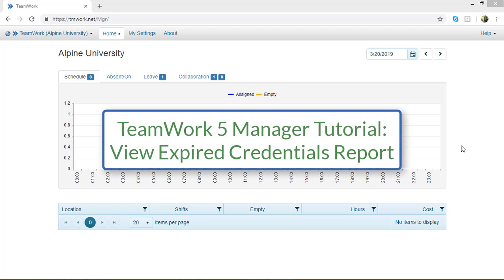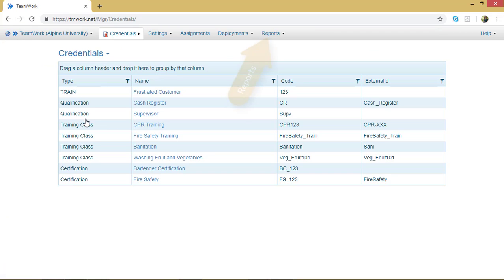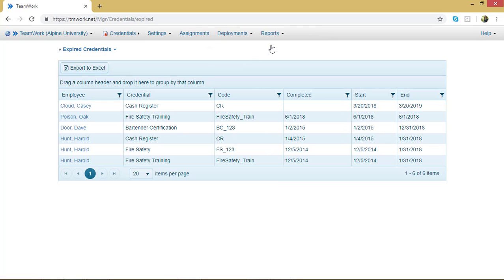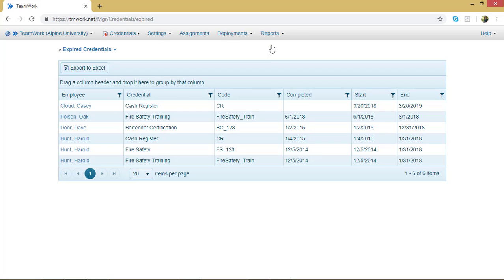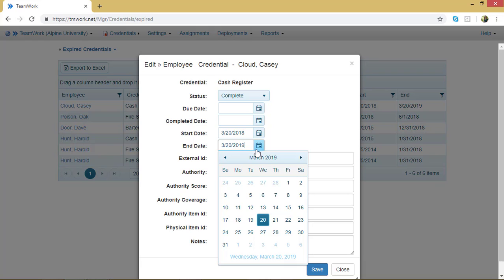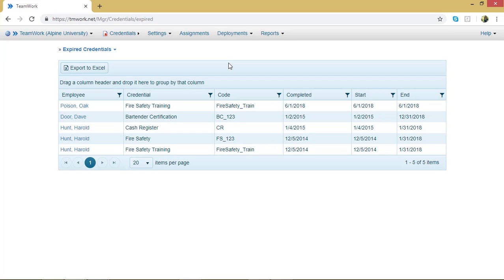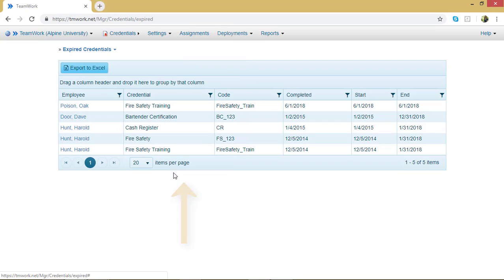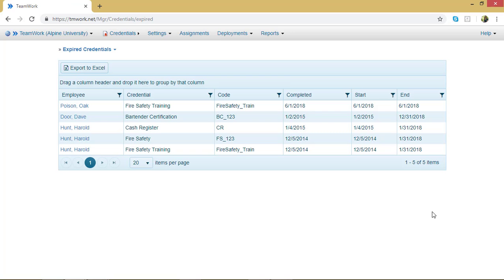TeamWork 5 Manager Tutorial: How to View Expired Credentials Report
TeamWork 5 provides reports on your trainings, qualifications, and certifications, so you know when renewals are needed. To learn how to view expired credential reports, follow the steps in this video.